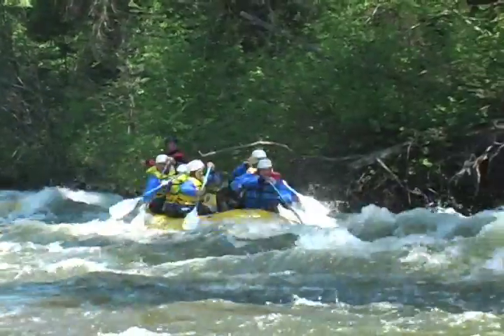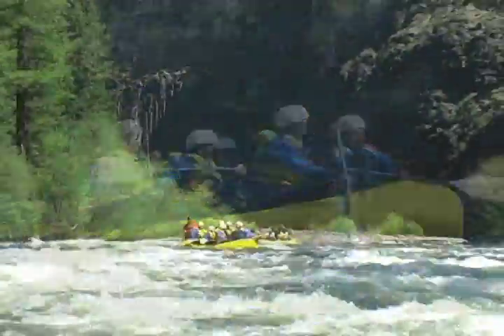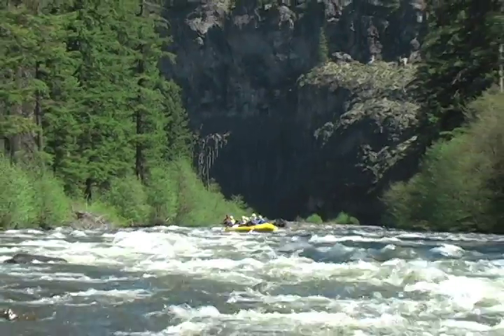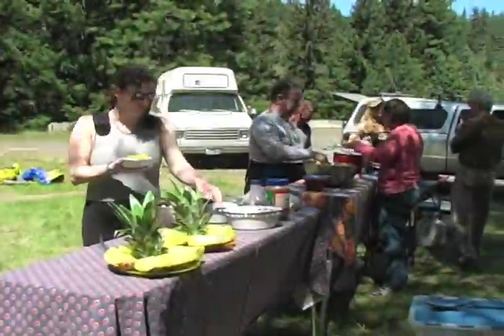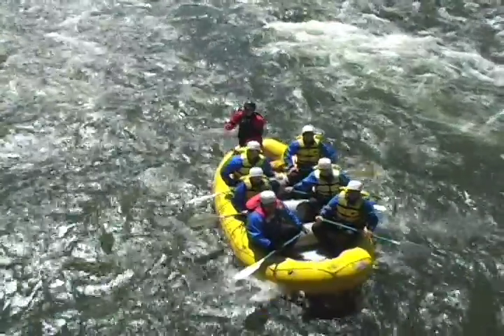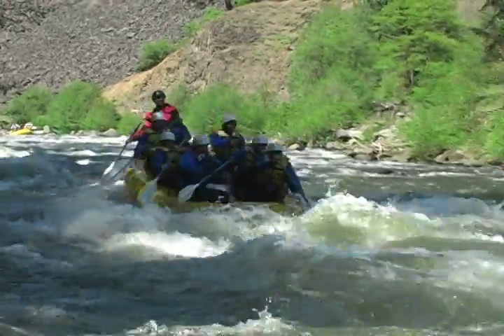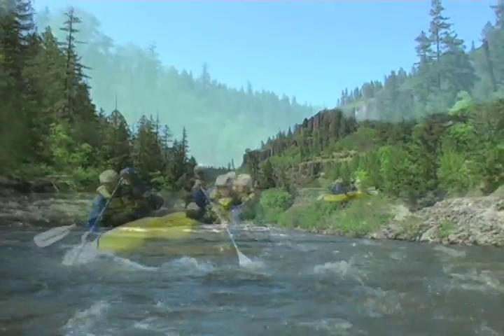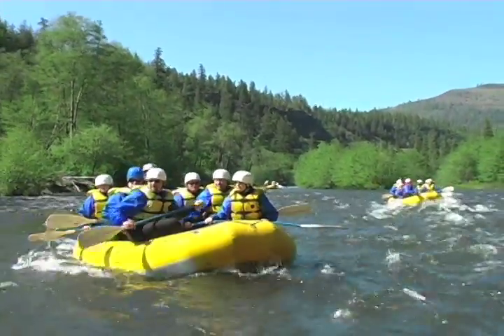Klickitat River Rafting Trip - Wet Planet Whitewater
Experience white water rafting with Wet Planet Whitewater, rafting on the Wild and Scenic Klickitat River. Descending from the snow fields of Mt. Adams and the Goat Rocks Wilderness, the Klickitat River passes through some of the most remote wilderness canyons in the Pacific Northwest. This all day white water rafting trip was designed with the wilderness enthusiast in mind. The trip begins with continuous class II  III whitewater action in thick pine forests, until the canyon opens up to reveal breathtaking views of the surrounding valleys. During this all day trip, we stop along the way for a tasty riverside lunch. With virtually no access to the steep canyons, basalt cliffs, twisted lava formations, and scrub oak forests other than the put-in and take-out, this is the ideal trip for rafters who want to experience the magic of a pristine wilderness river trip.